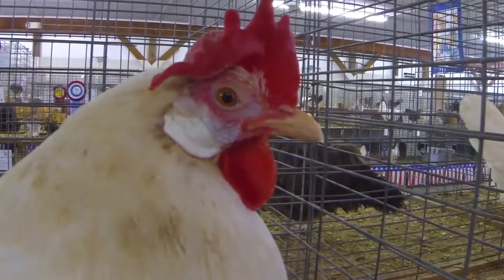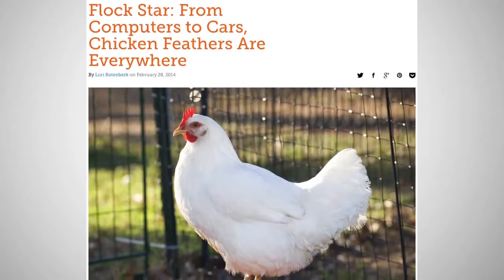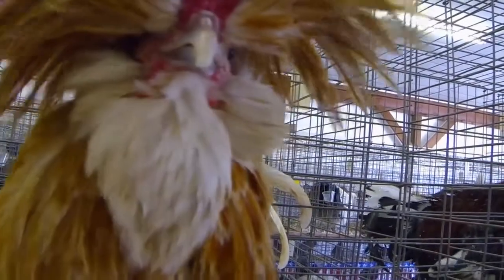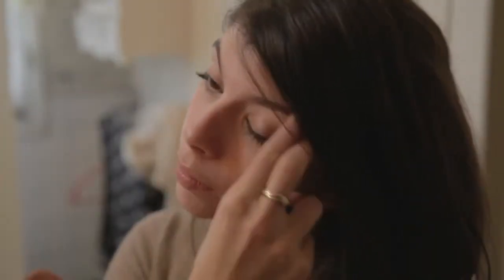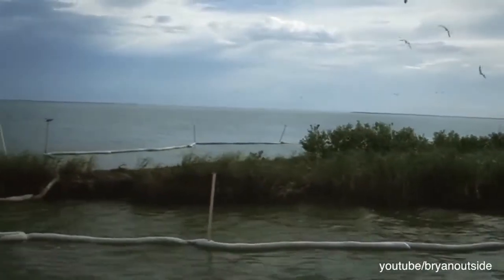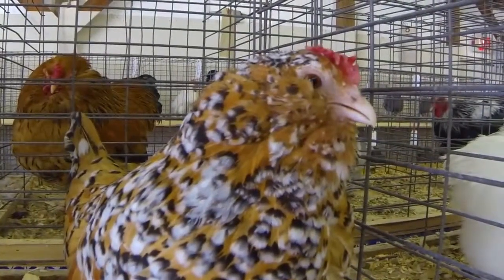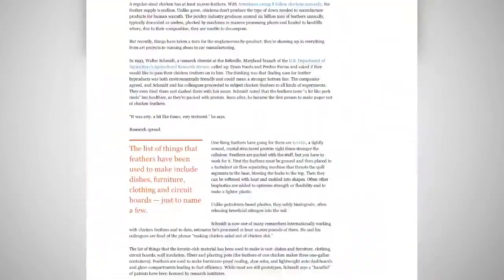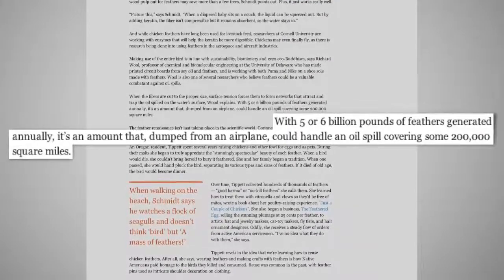Surprising Uses of Chicken Feathers